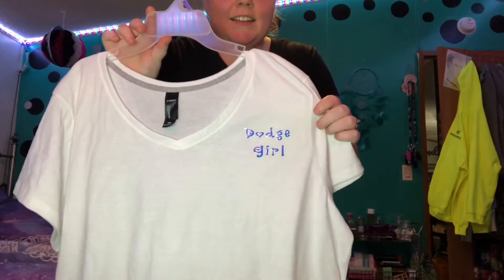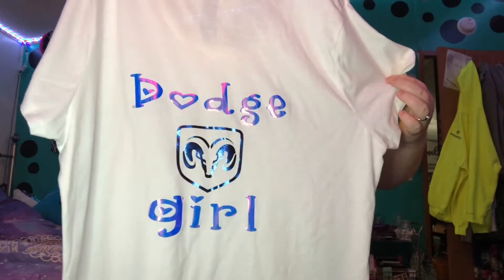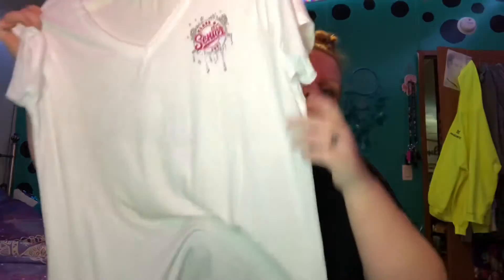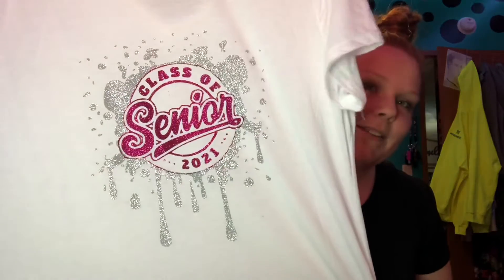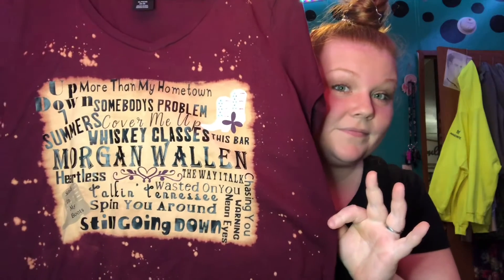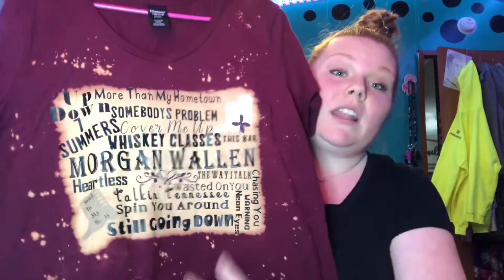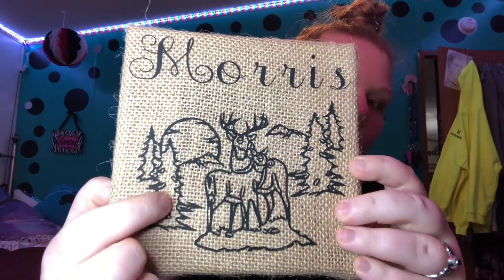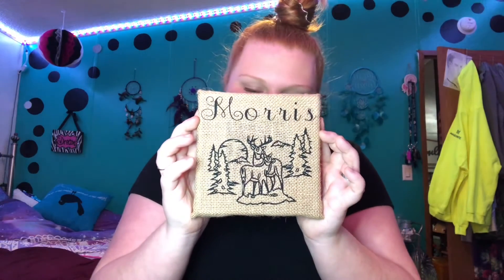Mamas Circut explore air 2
Mamas cricut she makes all kind of stuff